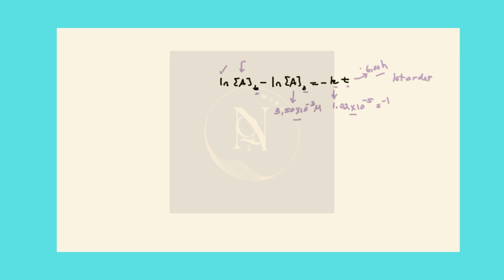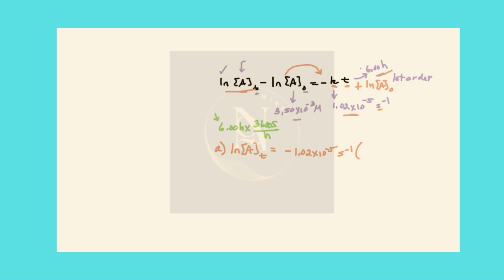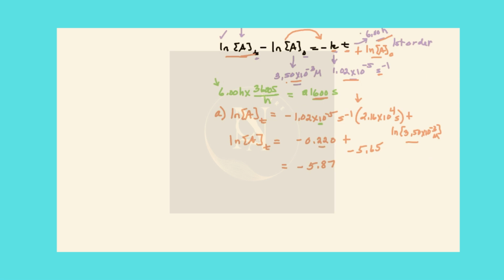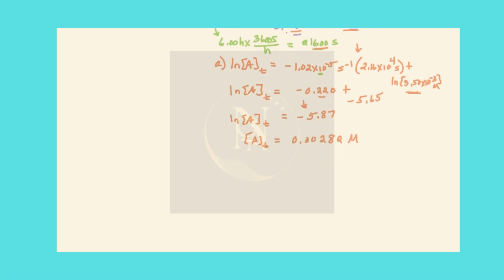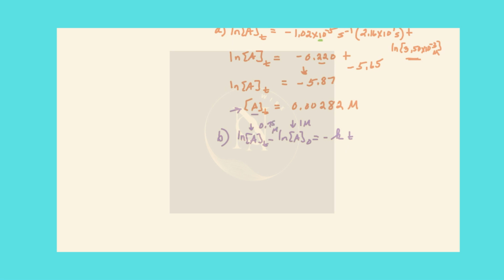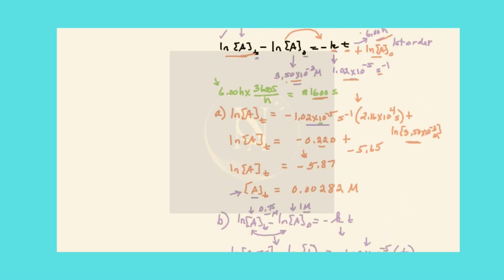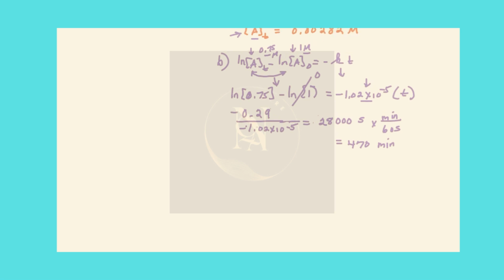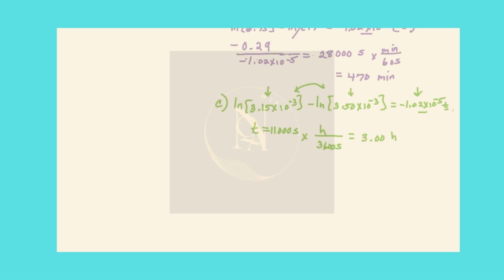The light-stimulated conversion of cis-retinal to 11 -transretinal is central to the vision process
The light-stimulated conversion of cis-retinal to 11 -transretinal is central to the vision process in humans. This reaction also occurs (more slowly) in the absence of light. At in heptane solution, the reaction is first order with a rate constant of (a) What is the molarity of 11-cis-retinal after 6.00 if its initial concentration is (b) How many minutes does it take for 25 of the cis-retinal to react? (c) How many hours does it take for the concentration of 11 -trans-retinal to reach